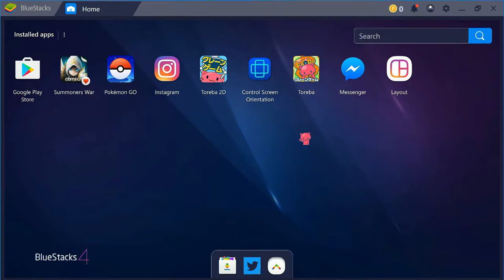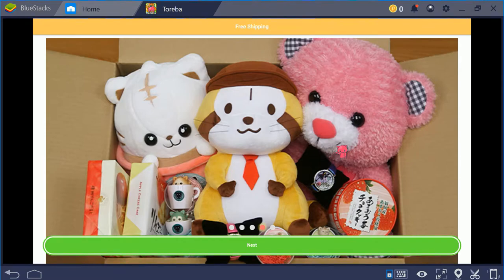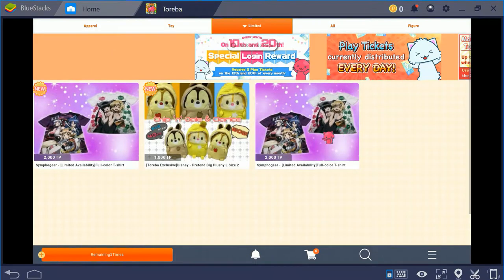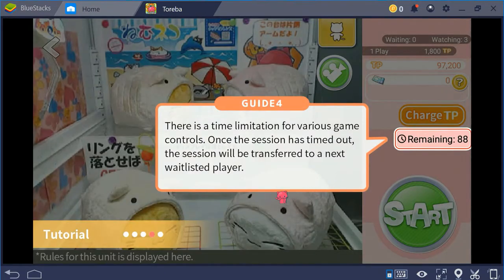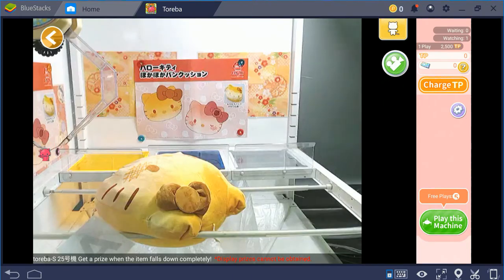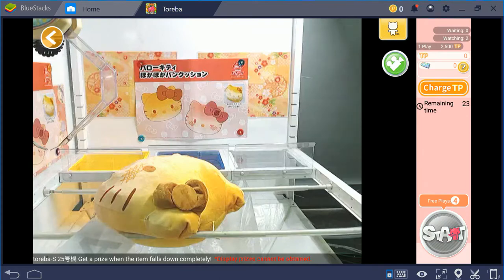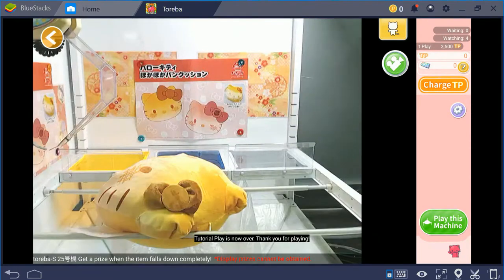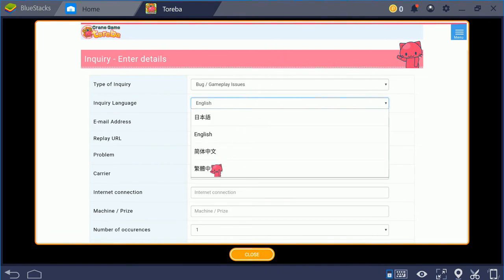How To|Toreba|Beginners guide getting started!|Cranetrain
part one of a guide to toreba for you guys. please leave questions in the comments below. I will try to either answer them or do another video showing/answering them. Hope this was helpful to you all.

I will announce when i have a more stable schedule for video release's.

leave feedback in the comments below or advice, and please feel free to checkout my shop to purchase some of the prizes. some of these are limited supply or no longer available in cranes.